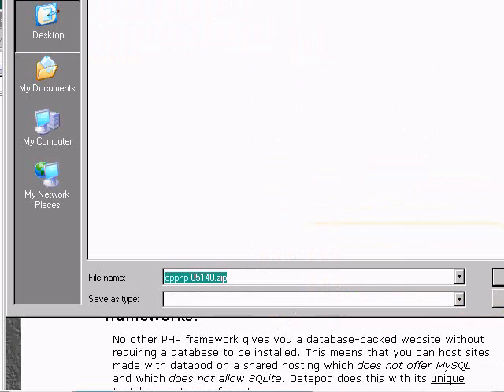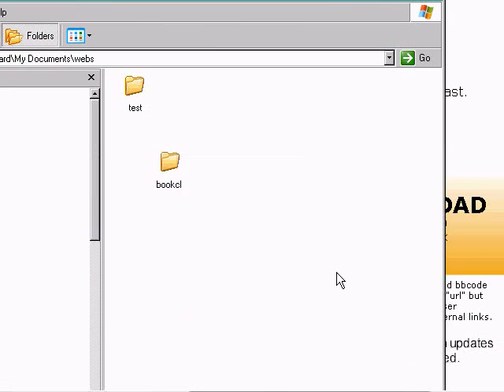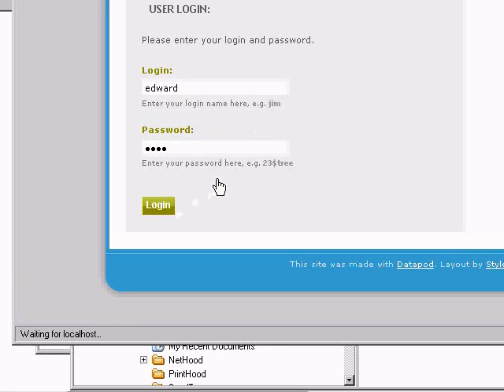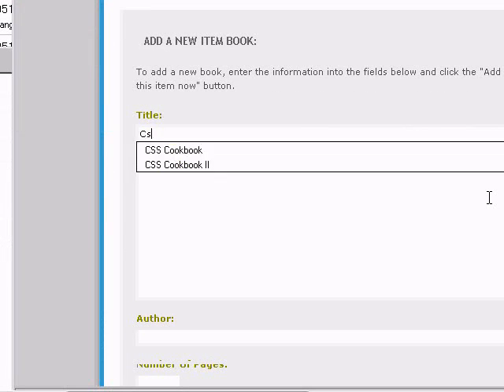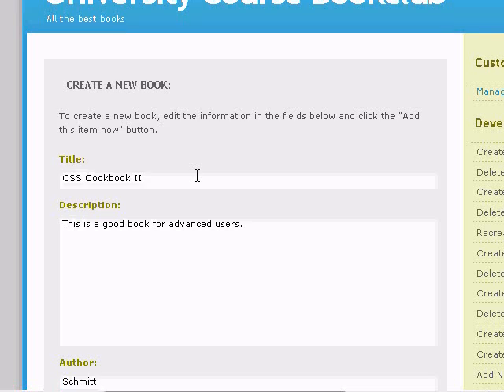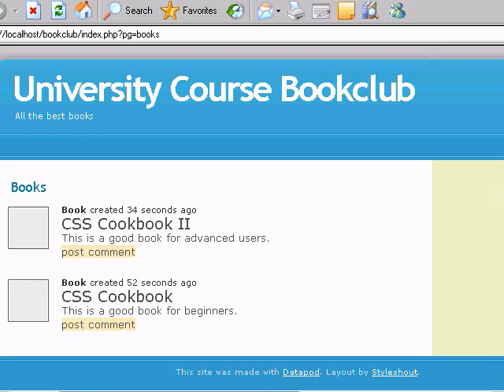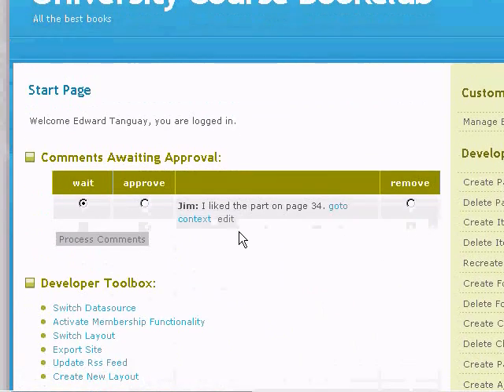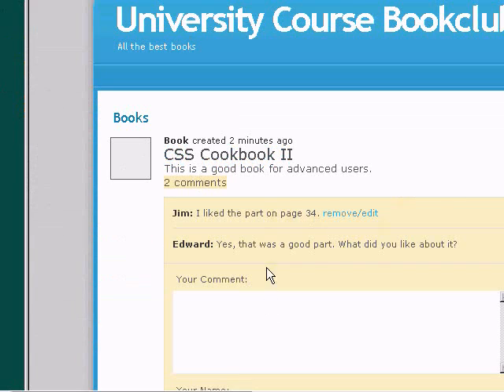Datapod Introduction Video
Shows how to set up a site with Datapod, a free PHP framework,